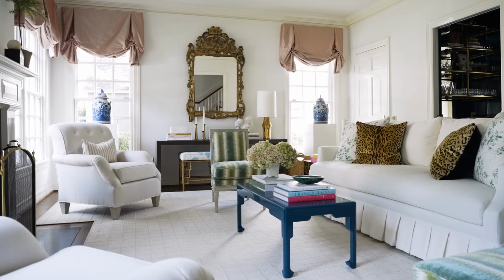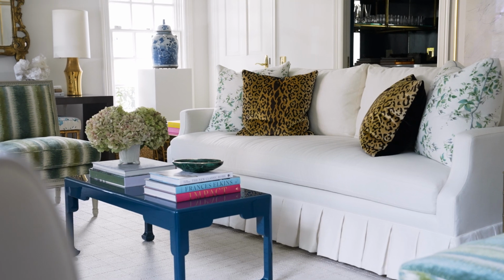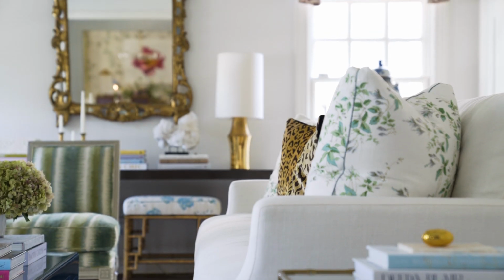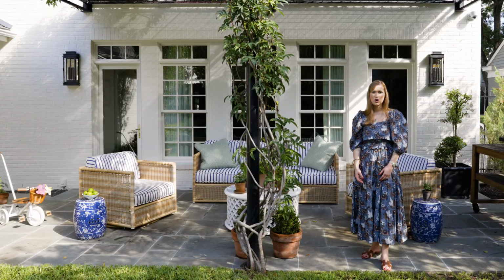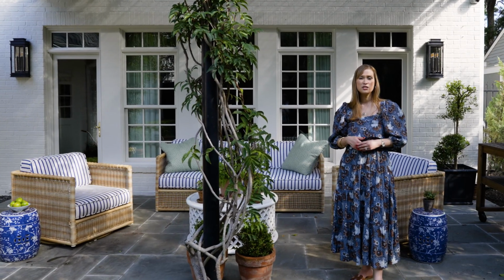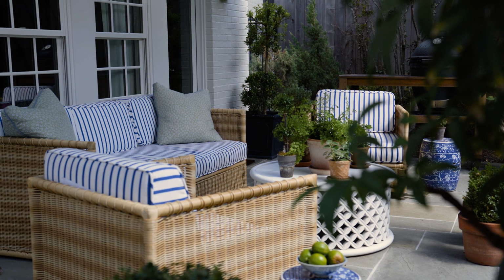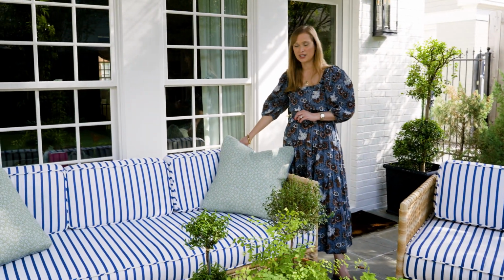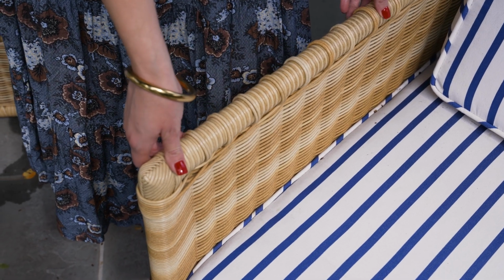PC At Home | Episode 6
Join Paloma Contreras on an exciting journey as she chronicles the process of designing her family's new home in Houston, Texas. In this series, Paloma goes behind the scenes on this personal project offering a glimpse into her interior design vision and resources as she's writing this next chapter of her family's story in their new home.

"In today’s episode of PC At Home, join me as I take you behind the scenes to showcase my family's formal living room and patio. One of the first pieces I selected for our living room was a box pleated sofa from Serena and Lily. From there I added in lots of additional seating to ensure that the space was comfortable and flexible for formal entertaining.

When I was designing my home, I focused on the use of timeless, beautiful, and enduring materials. I needed furniture that would feel timeless but also causal for both our outdoor and indoor spaces. Naturally, I turned to Serena and Lily again for our patio furniture. The full rattan that they use looks so great and stands up to the outdoor elements.

Thank you for following the PC at Home series. I’ve loved sharing my home's renovation journey with you!

x Paloma"